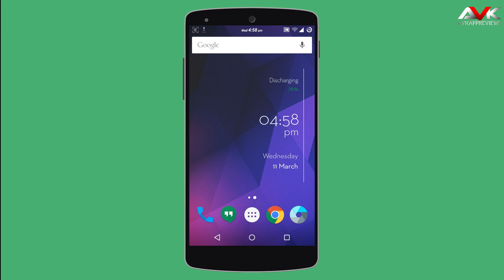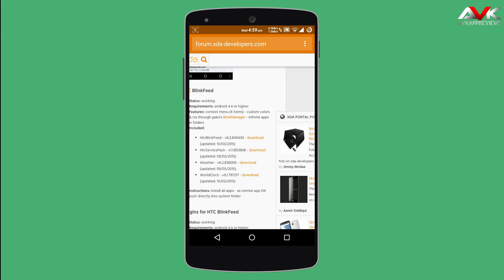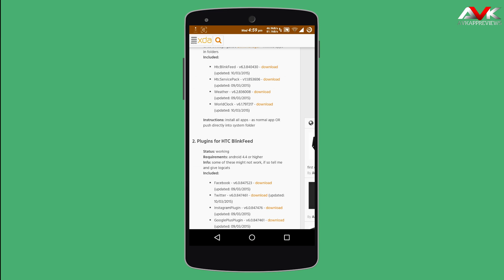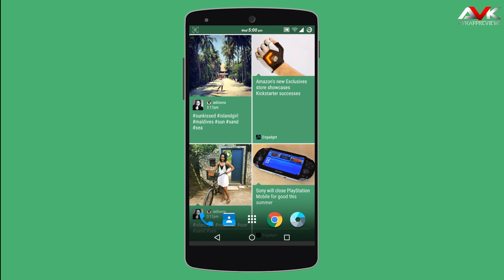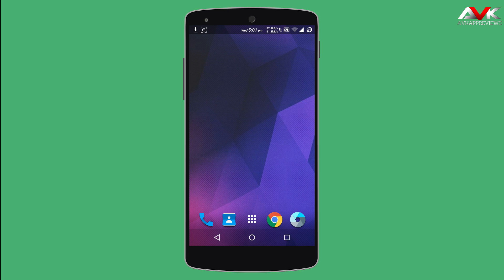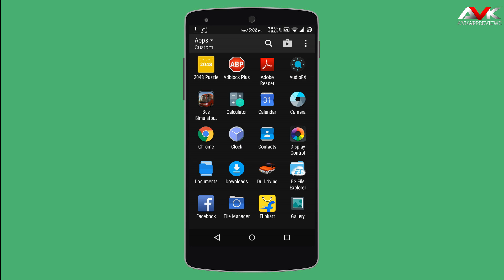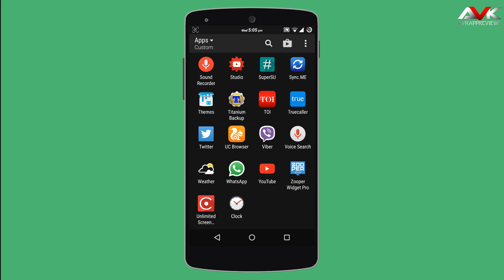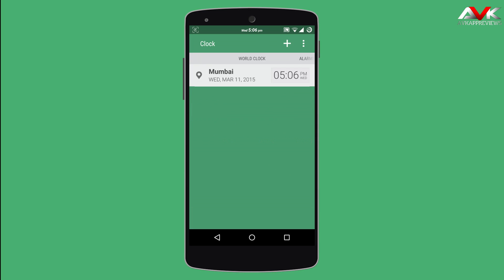[How-To] HTC BlinkFeed for All Devices | Taste of Sense UI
This is the how-to and overview video about how to get HTC BlinkFeed on your device. Just follow the instruction given in the video & have fun with the HTC Sense Style UI on your phone.

Follow me on :
Google+: AVKAppReviews